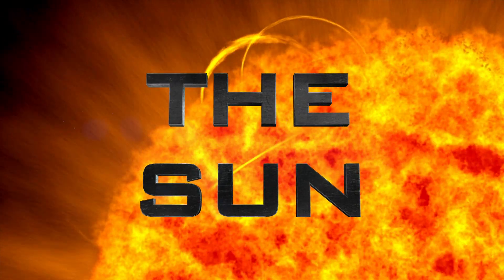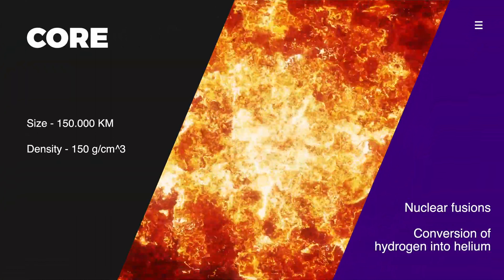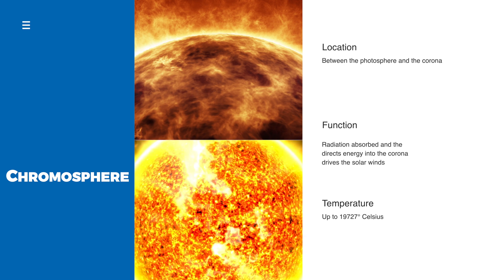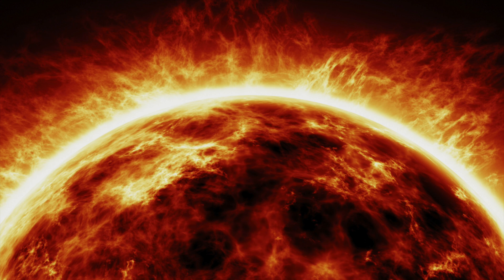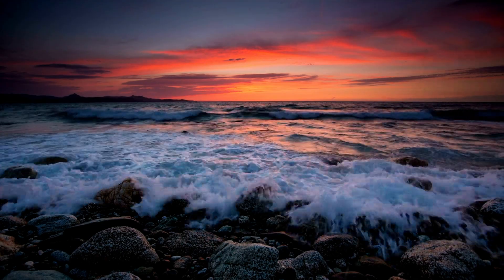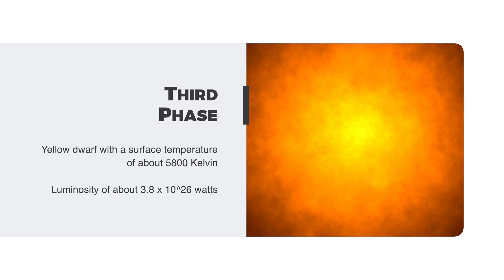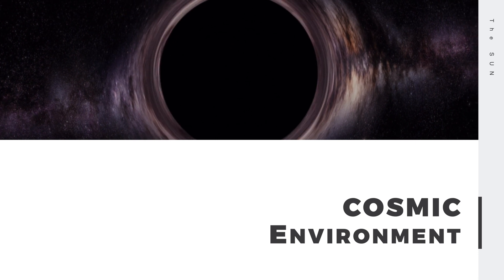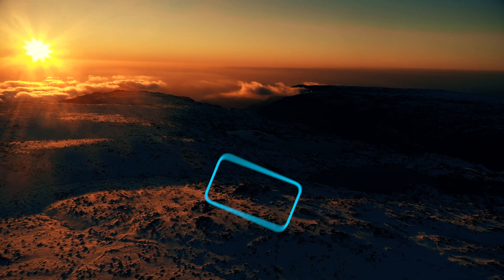The Sun: Our fascinating star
In this video you will learn everything about our sun - from its formation to the future. We will show you how the sun is structured and how it works. We also explain what effects the sun has on our lives and how it affects our solar system. We show you how the sun is explored and which missions have been started. Finally, we take a look at cultural history and show you how the sun has always played an important role in many cultures.
00:00 Intro
00:12 General information
00:34 Properties
01:20 Structure
02:56 Solar wind
03:33 Color
03:45 Heliosphere heliopause
04:50 Observation of the sun
05:46 Evolution of the sun
07:31 Cosmic Environment
08:15 Exploration
08:42 Cultural history
09:07 End